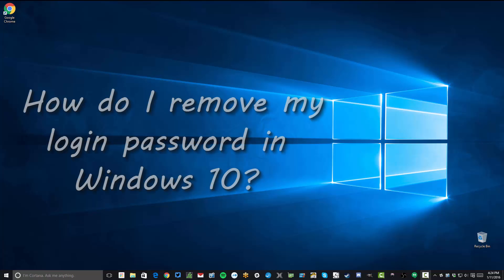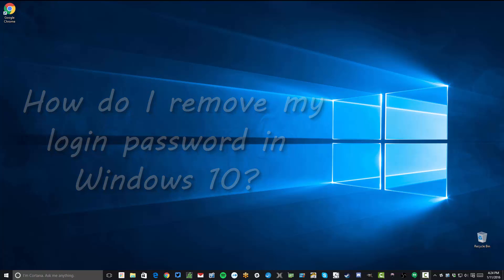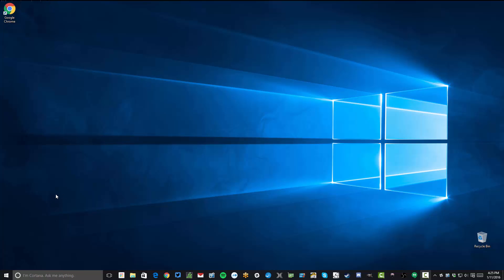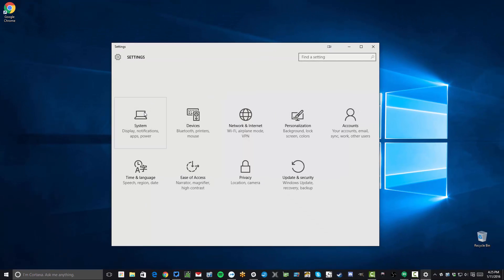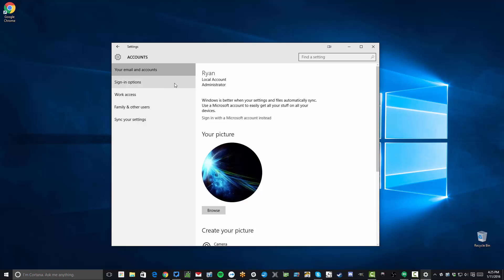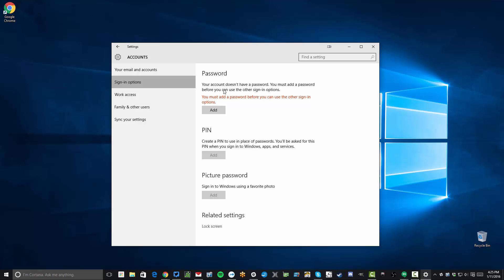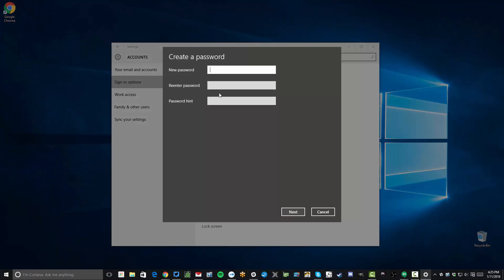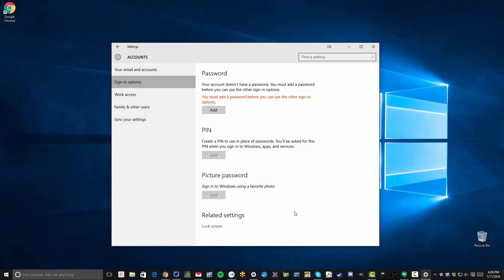How To Remove Windows 10 Login Password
Quick video on how you setup Windows to NOT ask for a password at login.